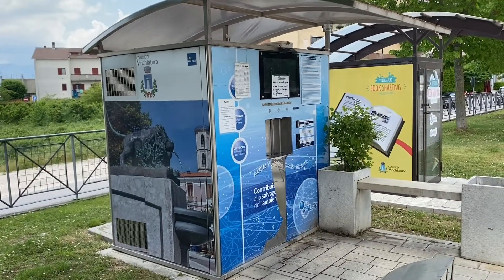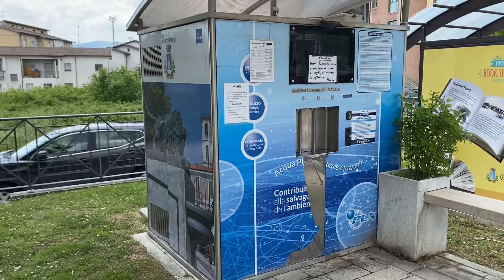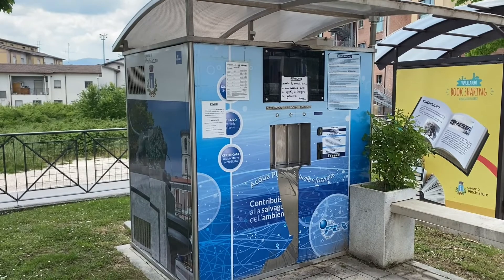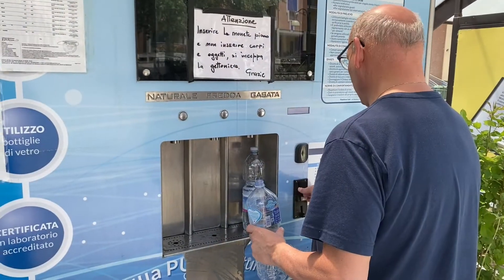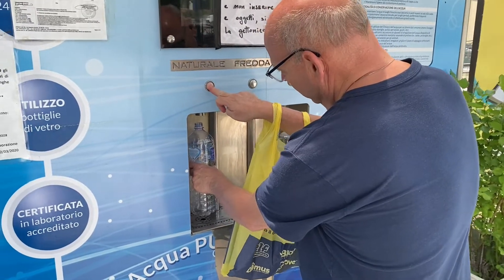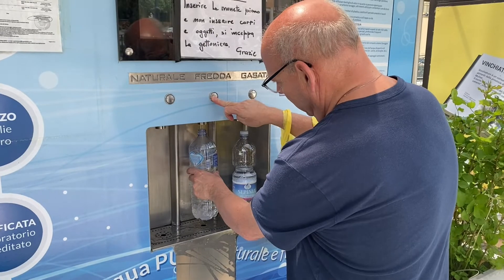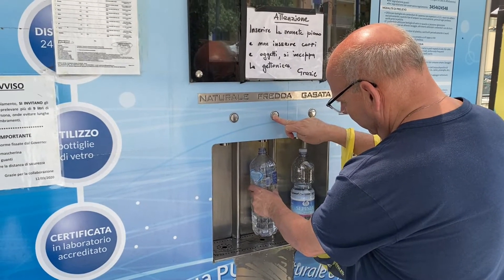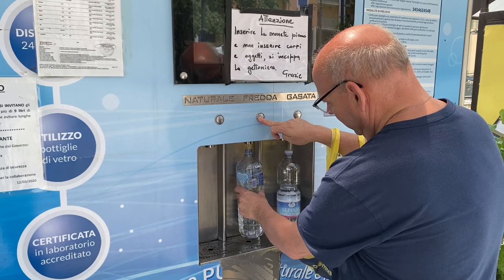Our first attempt to use the water station in town.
Today we decided start refilling our plastic bottles with water vs buying new bottles and wasting plastic. This is a great idea but we weren't sure if we could figure it out on our own.